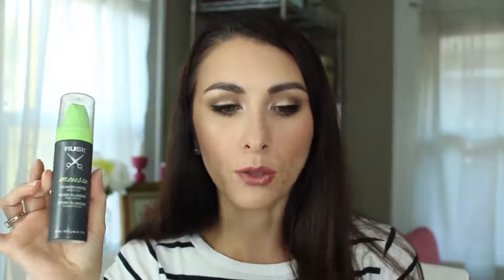Empties : Products I've Used Up, Makeup, Skincare, Haircare and More.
Hello Every,

Lets talk trash!  Were going though my empty products, I'll tell you my thoughts on the products and weather or not I would re-purchase or if I have already re-purchased.

Discounted Makeup!